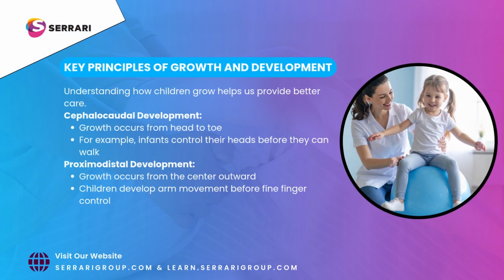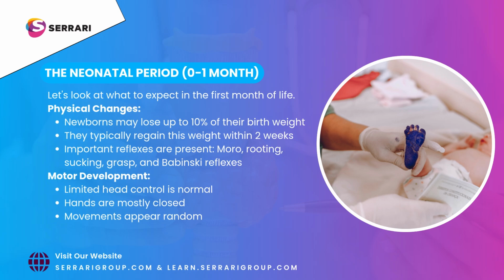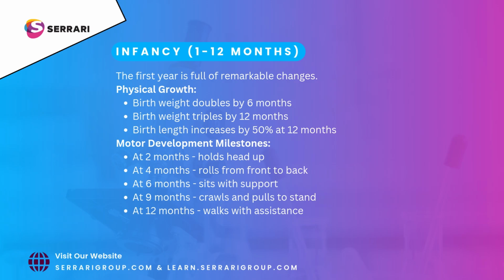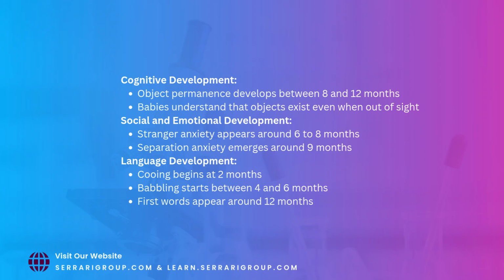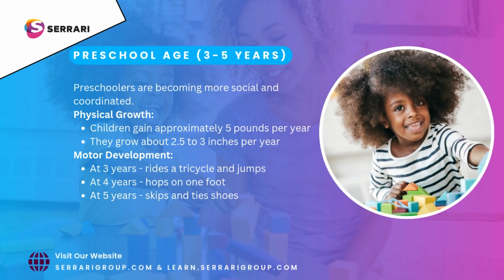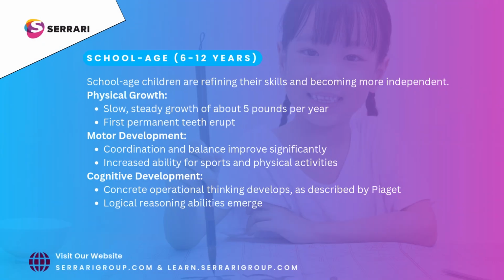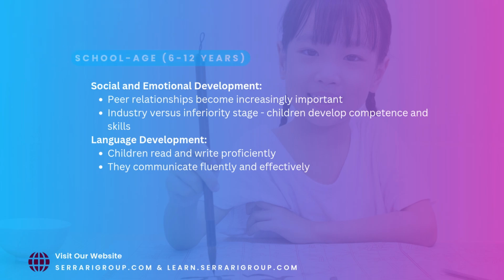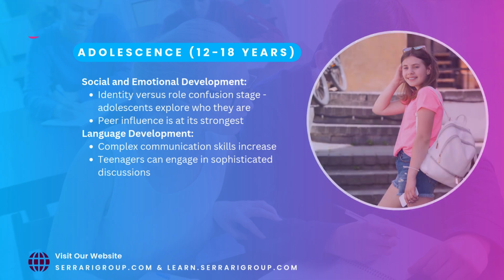HESI EXIT – Pediatric Growth & Development Made Easy | Milestones Every Nurse Must Know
🧸 Struggling to remember pediatric growth and development milestones? This video breaks them down in a way that actually makes sense!

Learn how to track growth patterns, identify developmental delays, and answer HESI EXIT questions confidently.

You’ll learn:
✅ Key developmental milestones by age
✅ Physical, cognitive & emotional development stages
✅ Tips to remember critical exam facts

Perfect for nursing students preparing for the HESI EXIT or working in pediatrics!